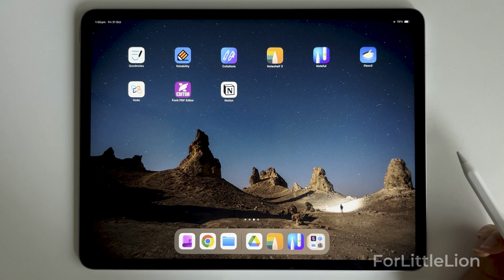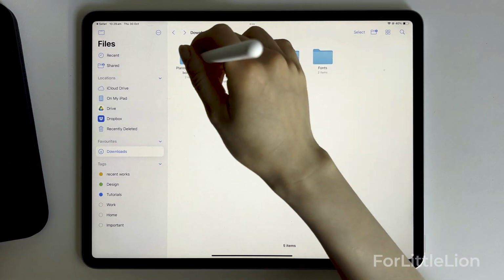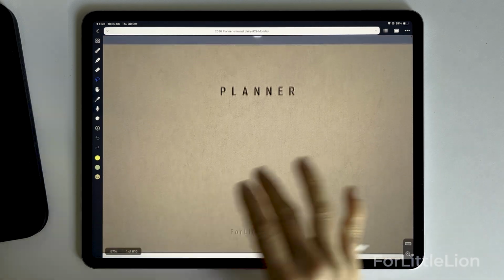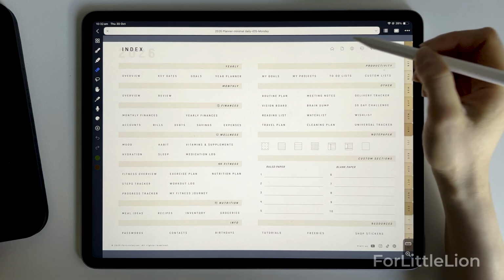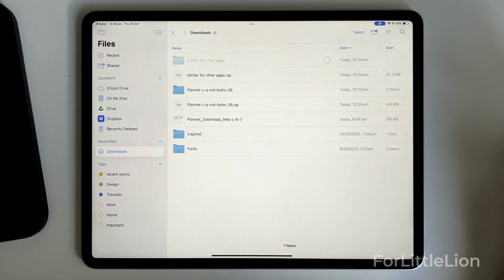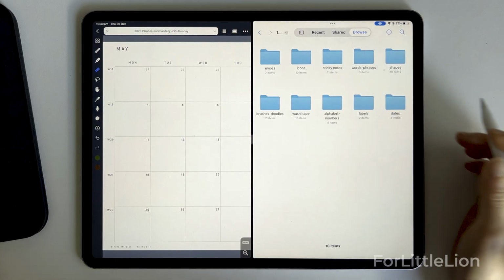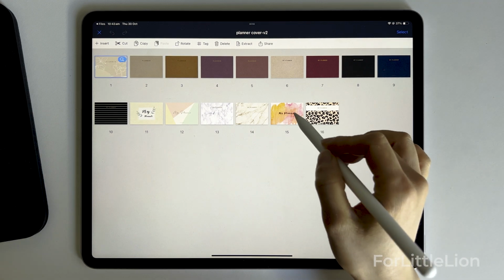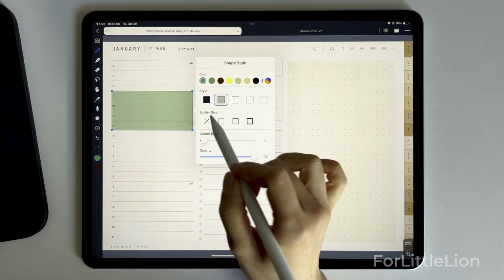2026 Digital Planner Beginner Tutorial with Noteful | FREE Planner included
Looking for Goodnotes 6 alternatives for digital planning? In this video, I'll walk you through how to download and use your 2026 ForLittleLion digital planner in Noteful on iPad. To give you a sense of how to use Noteful for digital planning, I also use a simple example at the end.

Chapter

00:40    How to import digital planner to Noteful
02:14    How to import planner from Google Drive
02:47    How to make hyperlinks work
03:34    How to navigate the planner
* Complete guide to navigating the planner
04:36    How to import & use stickers
06:30    How to change cover
08:10    A simple demo on how to use the planner

⭐️ SHOP PLANNERS ⭐️

* Our digital planners are compatible with popular PDF annotation apps like Goodnotes, Notability, Noteful, Noteshelf, Samsung Notes, Kilonotes, CollaNote, ZoomNotes, Xodo, etc.

❤︎ ❤︎ ❤︎ FREE DOWNLOADS ❤︎ ❤︎ ❤︎

Your support helps us continue creating free digital planning tools for you! 🙏

- Yuqi ❤️